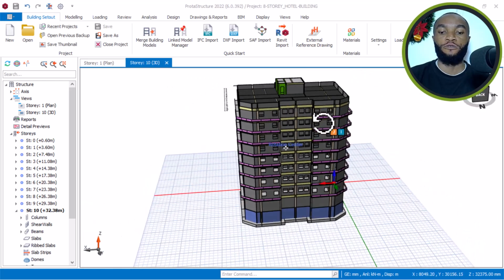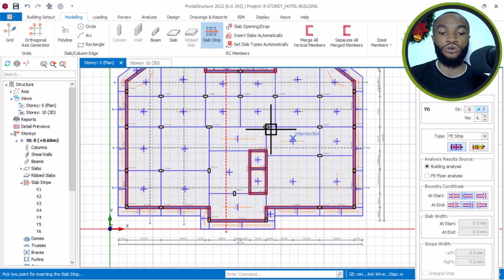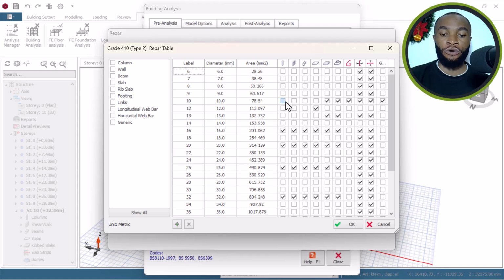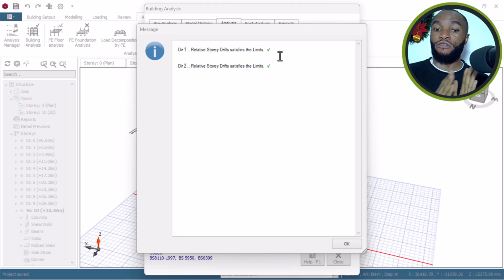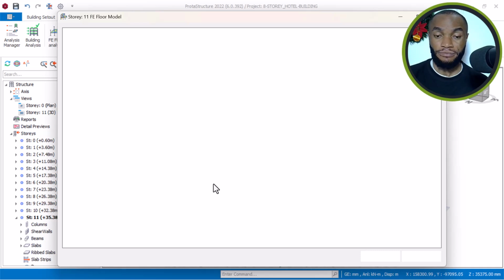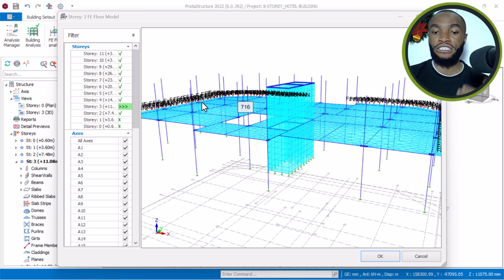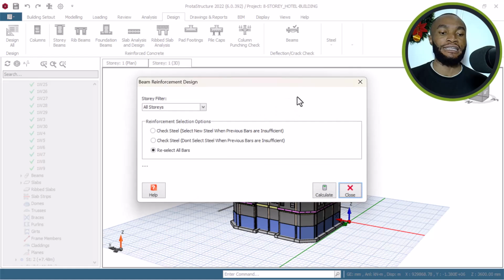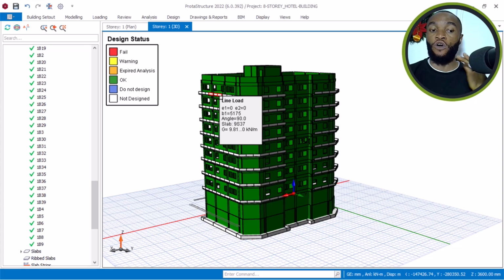Design of Slab Raft Foundation in Protastructure - 8 Storey RCC Building - PART 2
In this video you will learn how to model and design a slab raft foundation design in protastructure and how to add wall load on RCC wall.

- Next Bonus:
In my next video i will:
1) Design to ACI Code
2) Design to Bscode